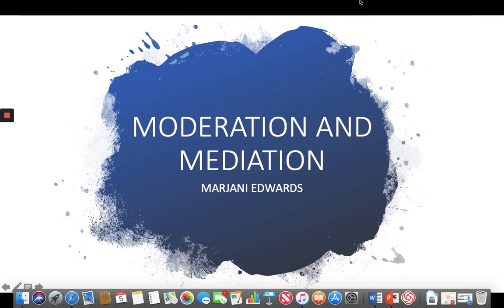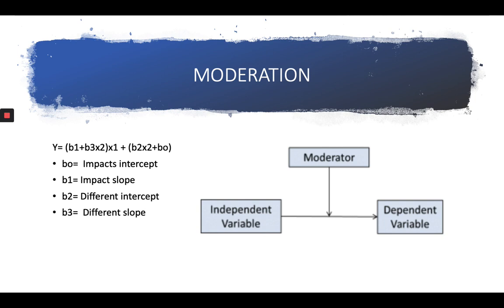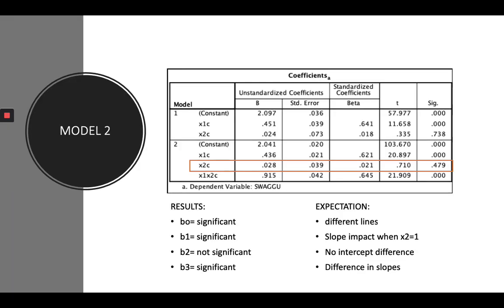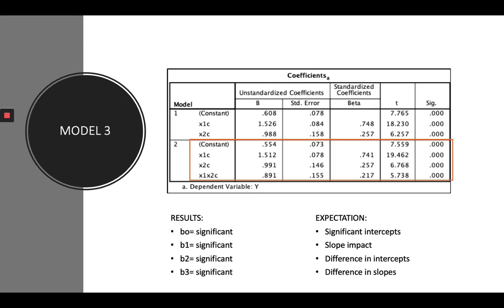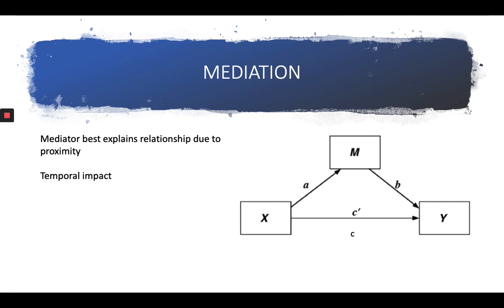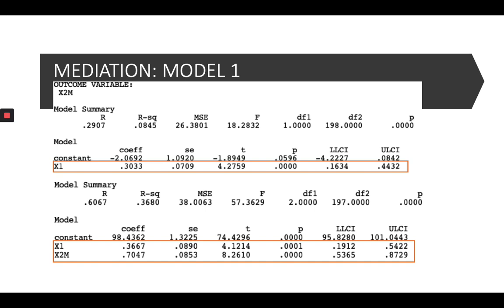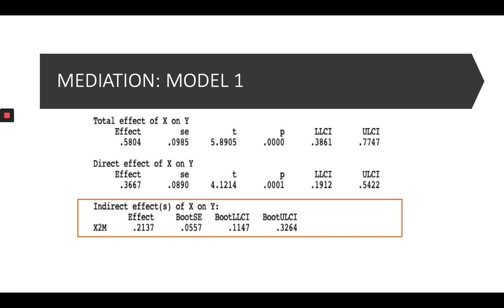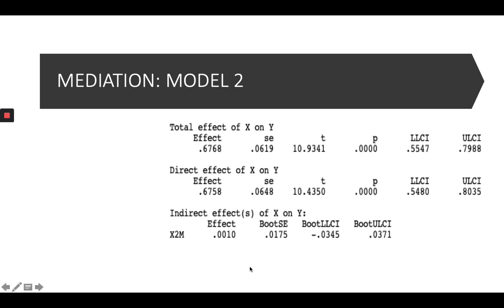Module 2 Regression